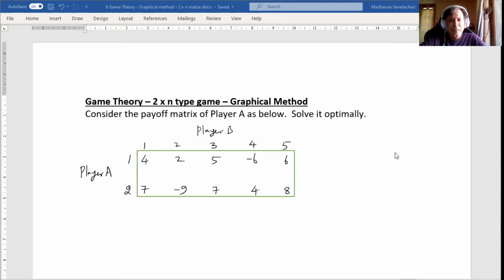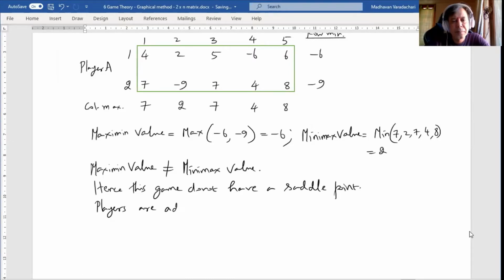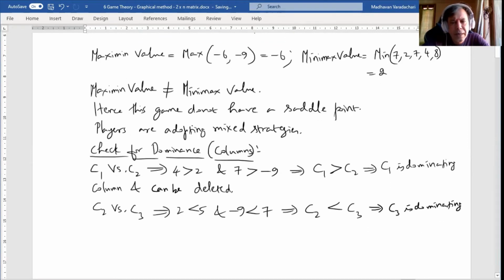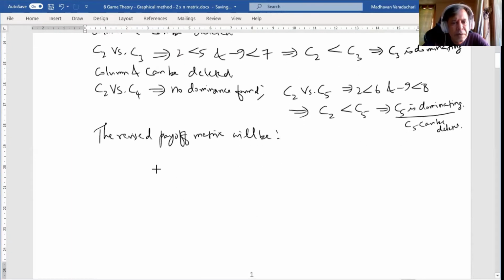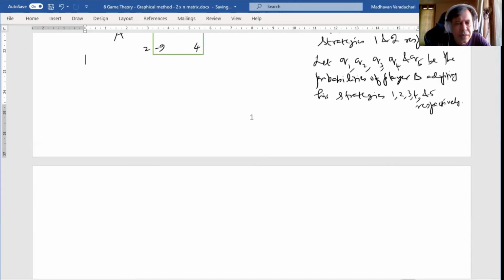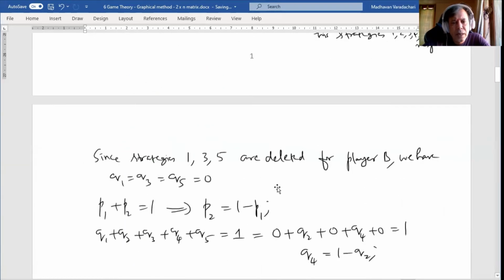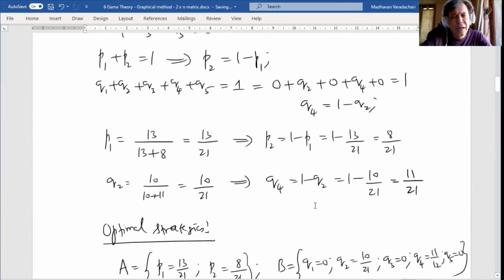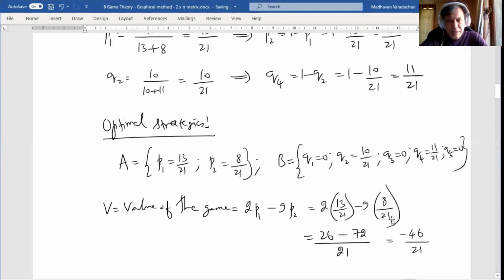6 GameTheory - Mixed Strategies - 2 x n type - Solving Graphically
Game having mixed strategies of size more than 2 x 2.  How to solve it?
Edited & uploaded by AdityaMadhavan